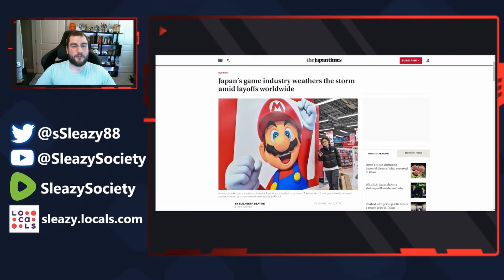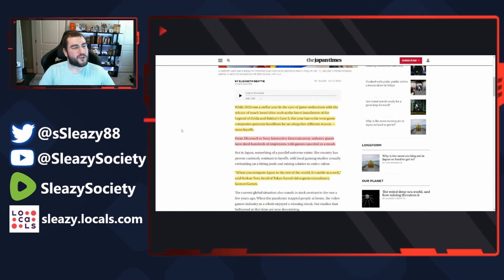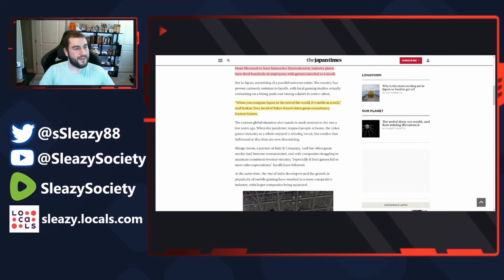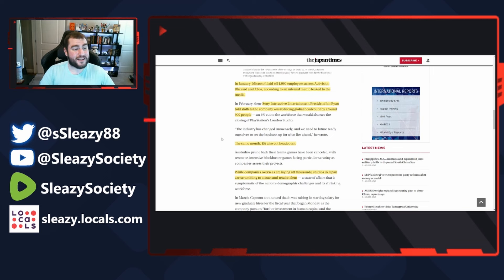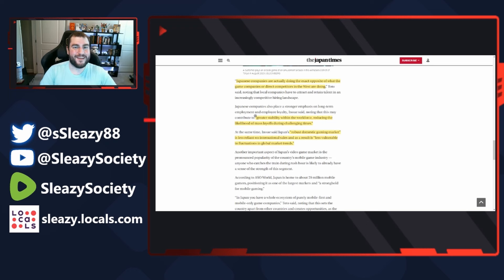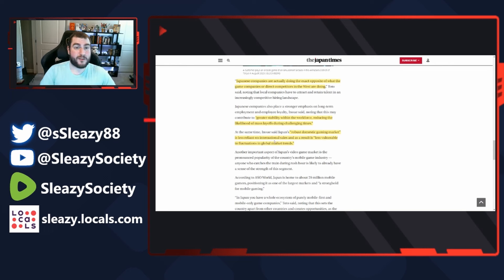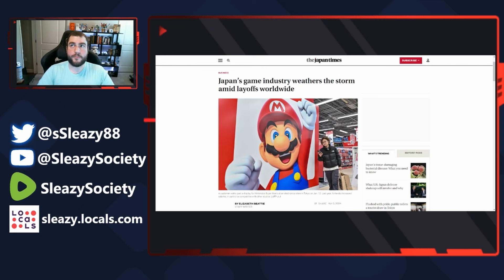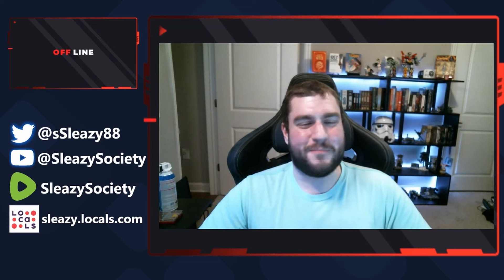Nintendo Calls Out Western Game Companies! Nintendo Mass Hiring While West Has Mass Layoffs